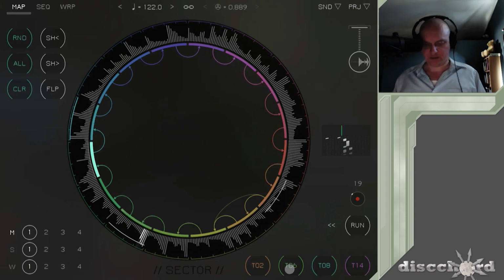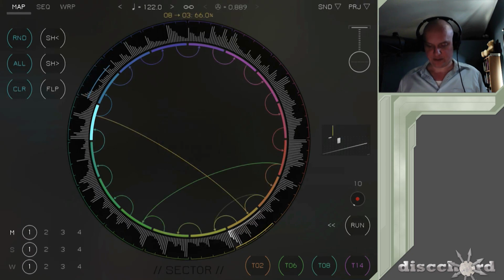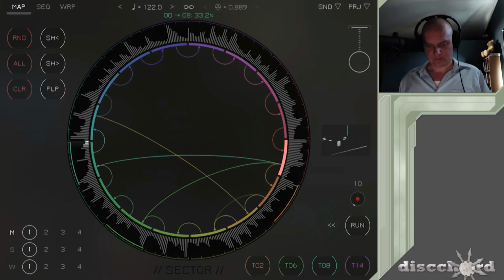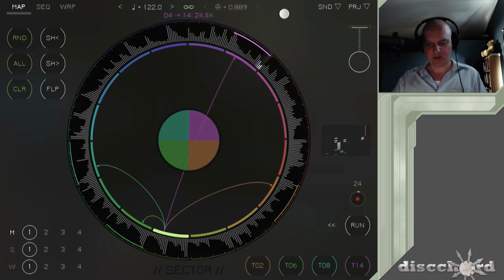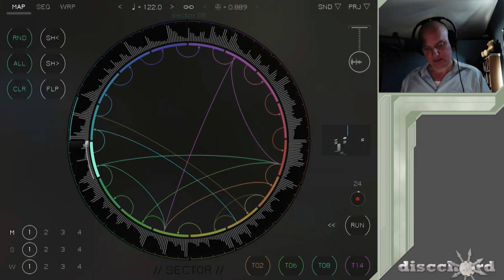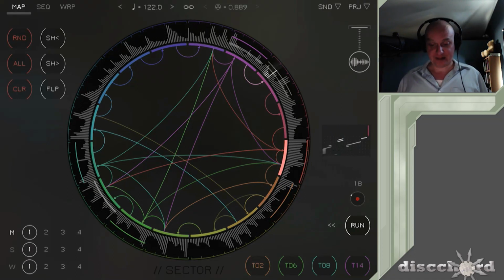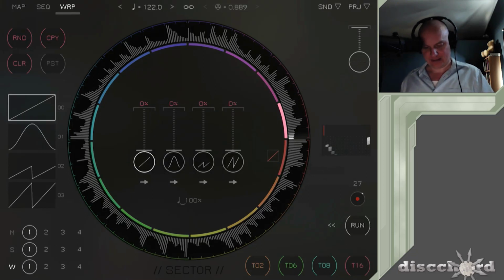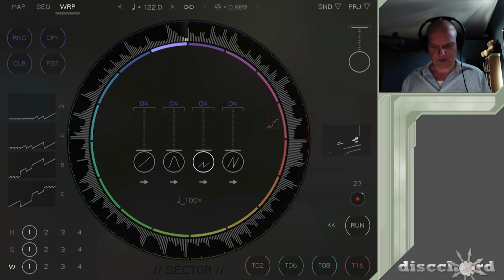Let's Play with Sector: Sound Design & Commentary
You guys seemed to really like the last Let's Play iVCS3 video, so I'm doing another one with the recent SECTOR from Kymatica. This is a fun app, and I've having a lot of fun with it in this video! If you'd like to see more Let's Play videos, please help me fund them